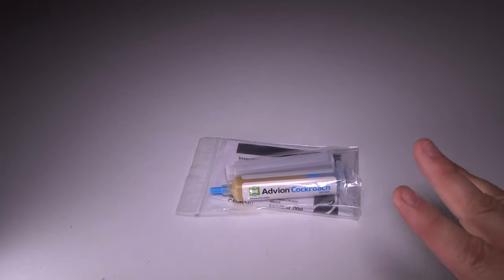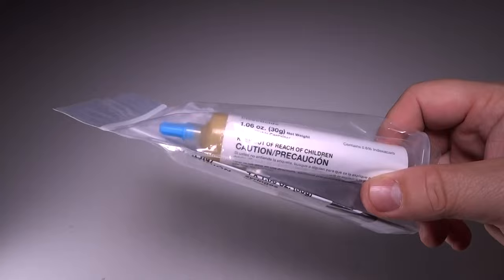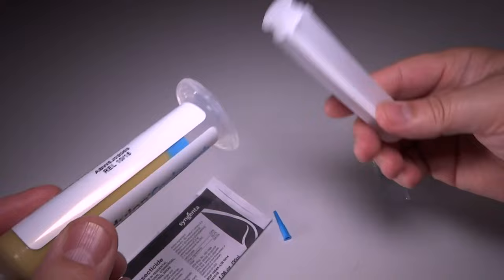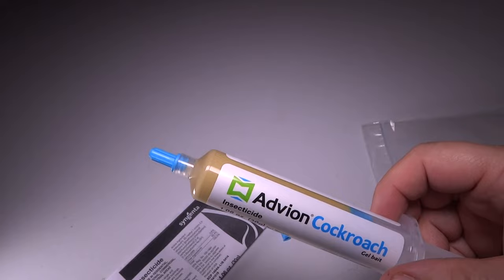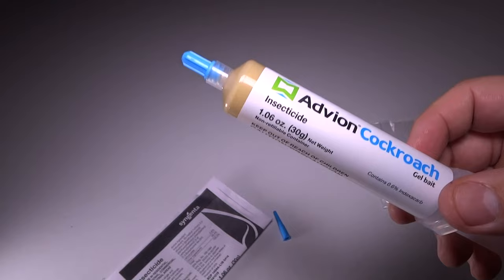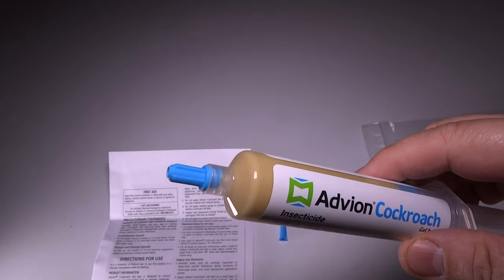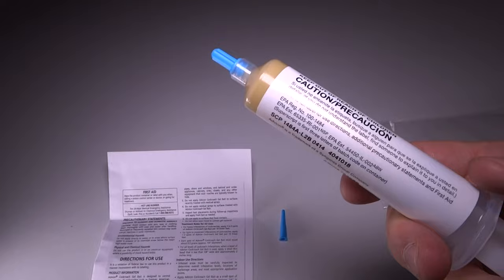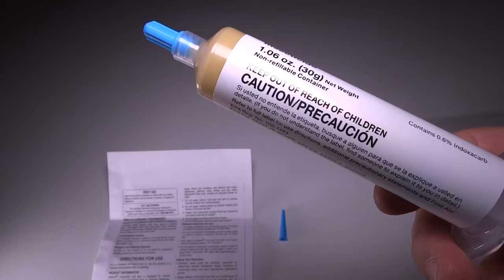Dupont Advion Cockroach Gel - KILL THOSE BUGS! - LINK UPDATED 8/1/2021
UPDATED AMAZON LINK (BUY Advion Roach bait HERE): Advion Roach Bait Gel will solve your bug problem - New (updated 9/20/20222)

(updated 9/20/20222)
ANT BAIT (NEW LINK AUG 2021)